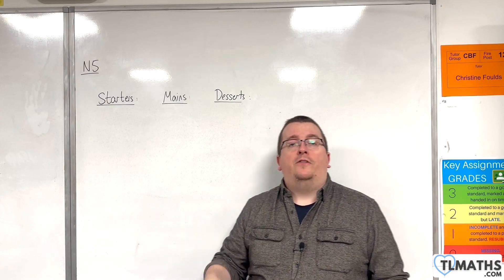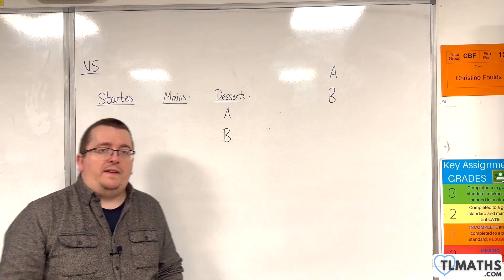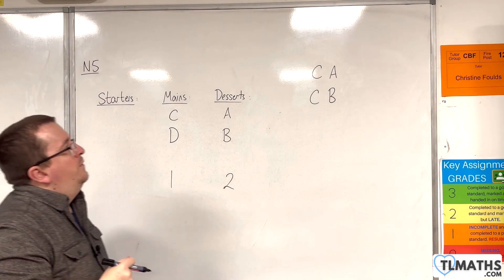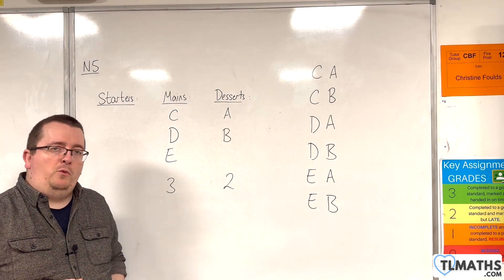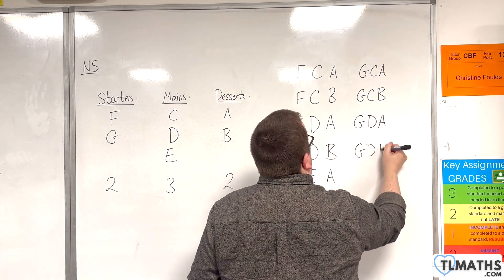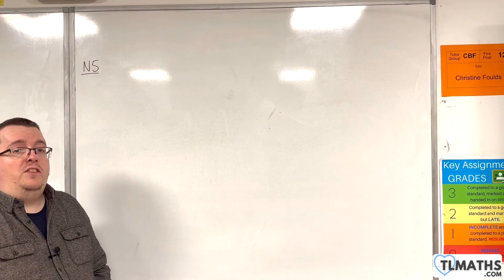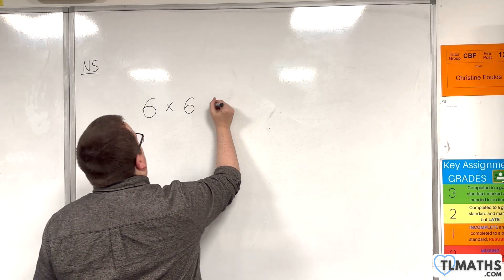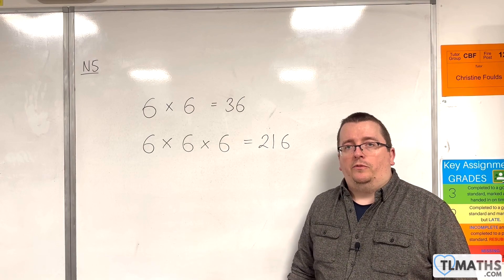GCSE Maths: N5h-07 The Product Rule for Counting